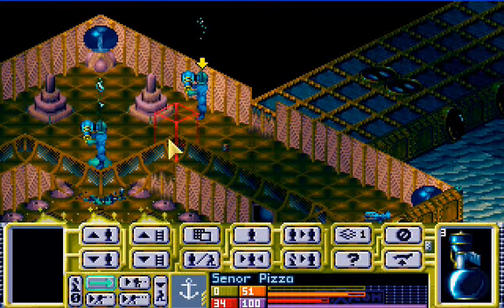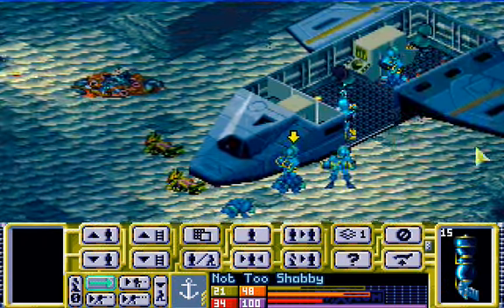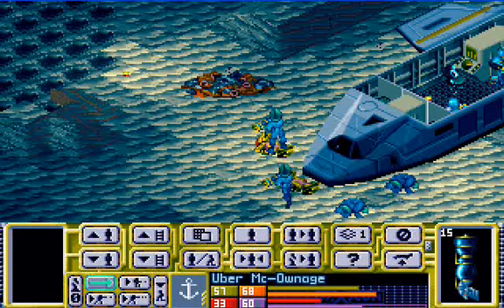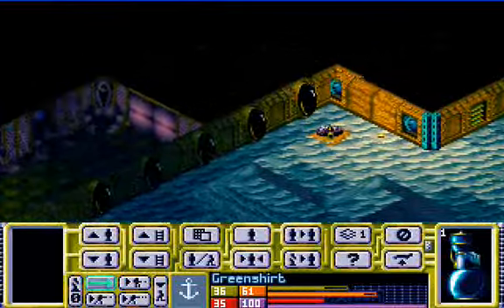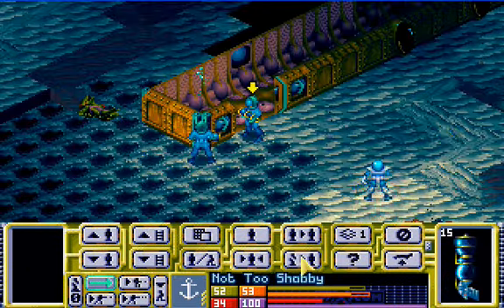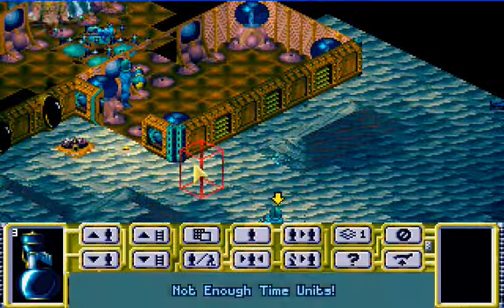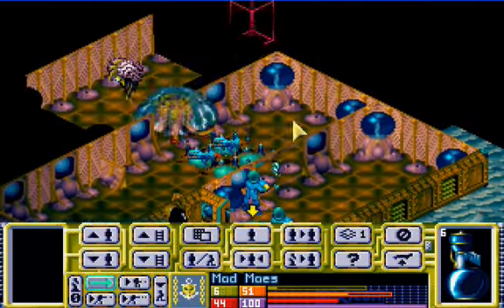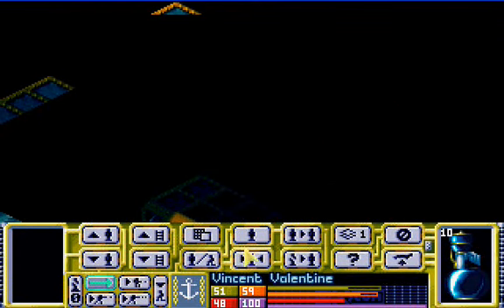Let's play X-com 2 terror from the deep no reload part 43: The last few aliens.avi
Part 43: The last few aliens

One possible way to win this part of a colony is to move as many soldiers as possible to the entrance elevator (the yellow stuff). Our troops however, are going to be thorough and kill every alien in the field.

Casualties: none
Aliens killed: 5
Total casualties: 35
Total aliens killed: 161